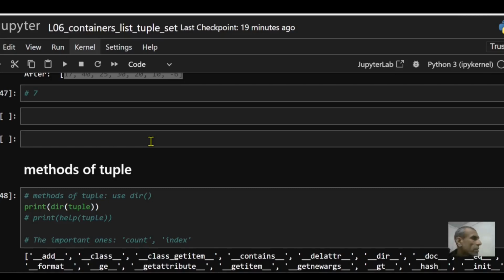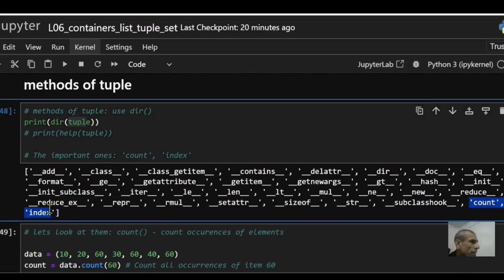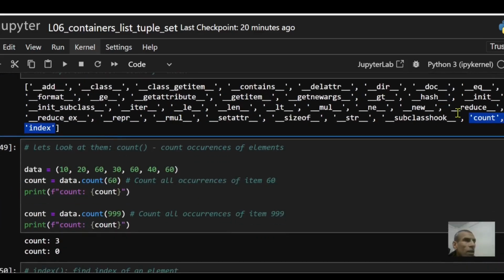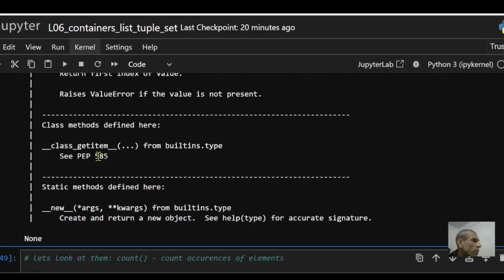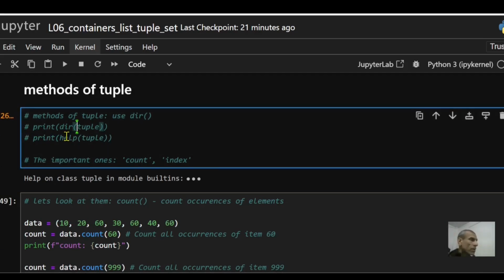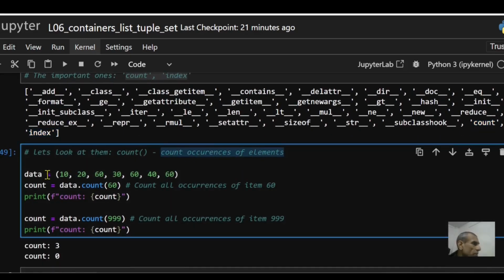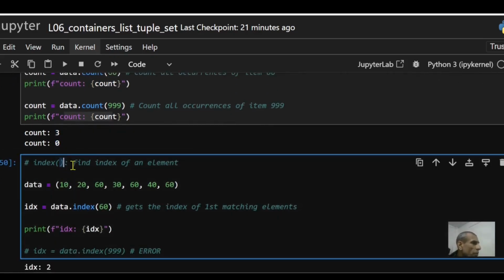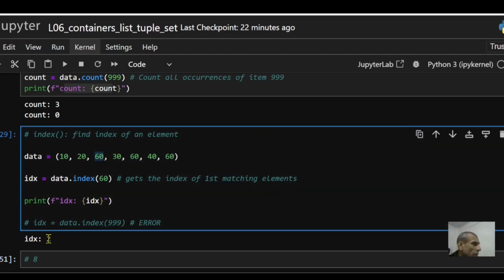6 Containers (pt6) - Methods Of Tuple